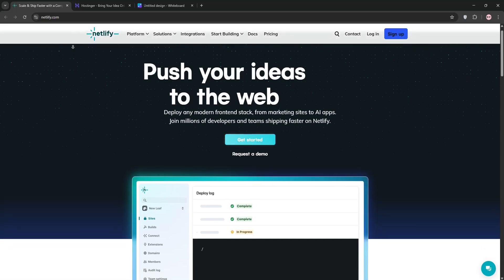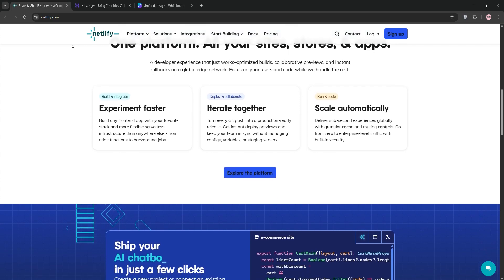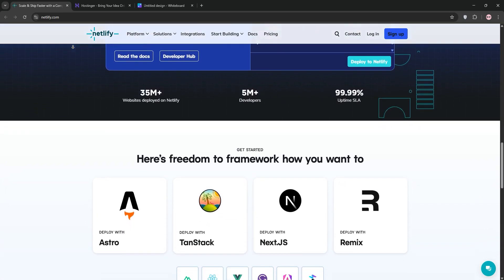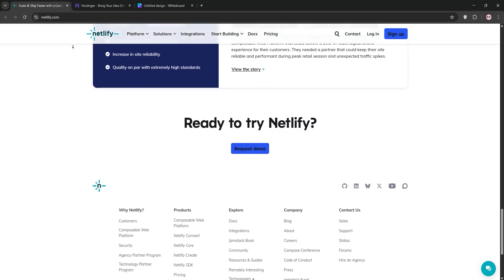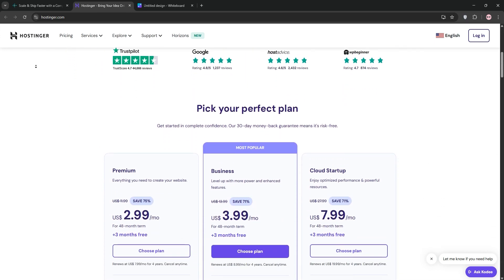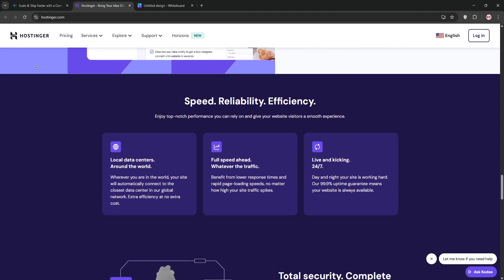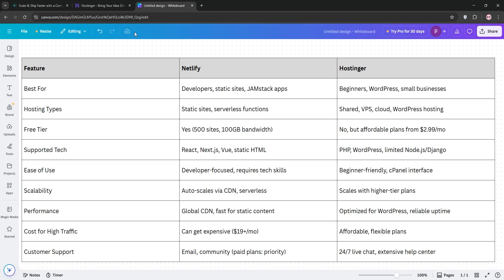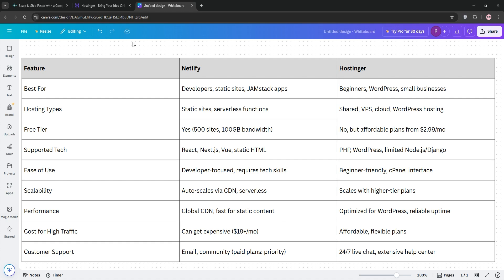Netlify vs Hostinger | Which Web Hosting Software is BETTER in 2025?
Unravel the key differences, features, pros, and cons of the two popular web hosting platforms, Netlify and Hostinger, in our latest video. We dive deep into their performance, pricing, ease of use, and more. Whether you're a novice or a pro, tune in to make an informed decision for your web hosting needs. -